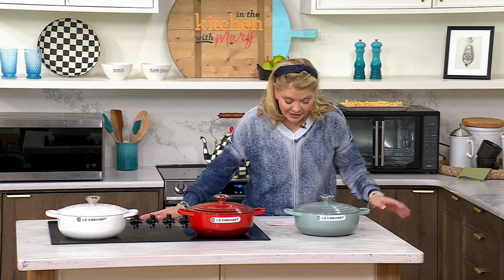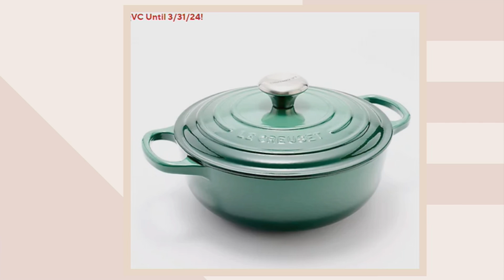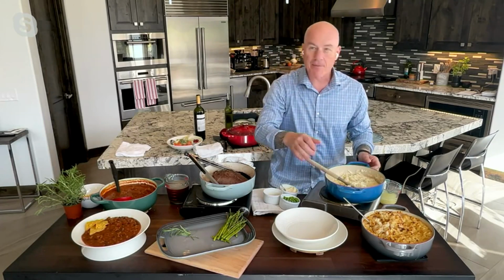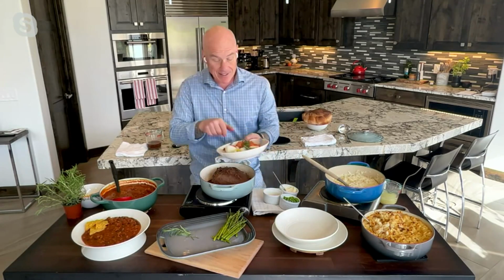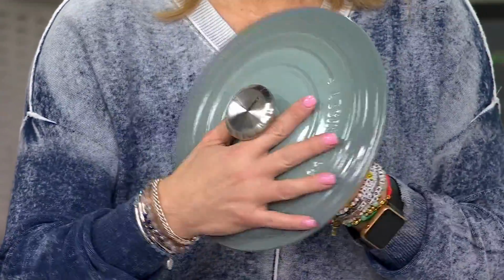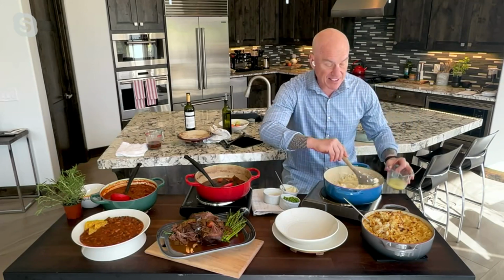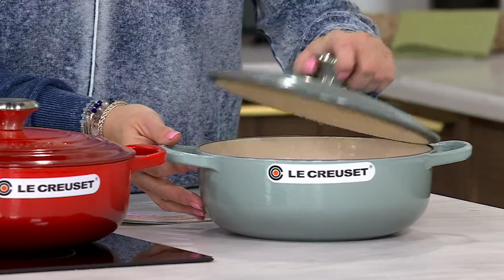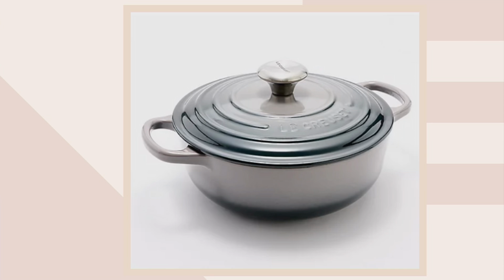Le Creuset 3.5-qt Signature Sauteuse w/ Cast Iron Lid on QVC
Le Creuset 3.5-qt Signature Sauteuse w/ Cast Iron Lid

Ideal for everyday use or for one-pot meals, stews, soups and casseroles, this cast-iron sauteuse is a versatile addition to your must-have kitchen cookware. From Le Creuset.